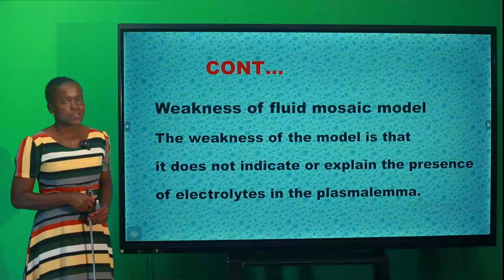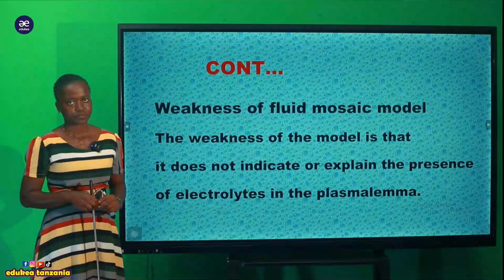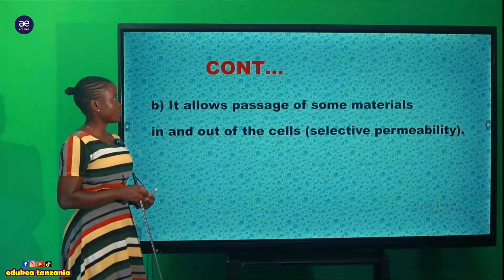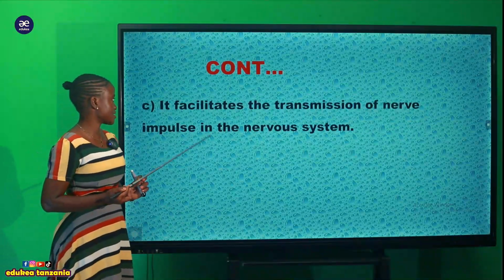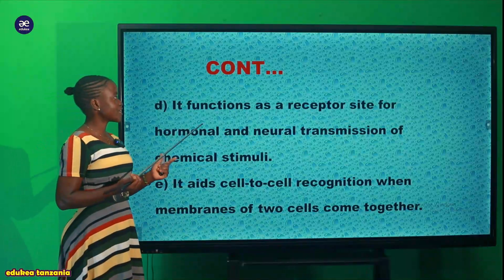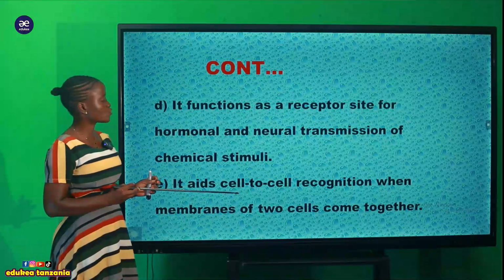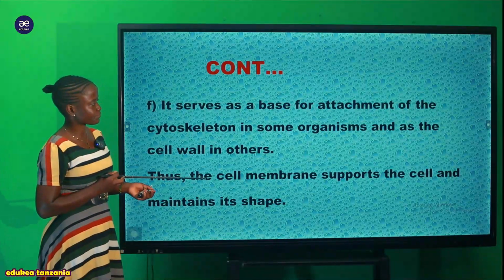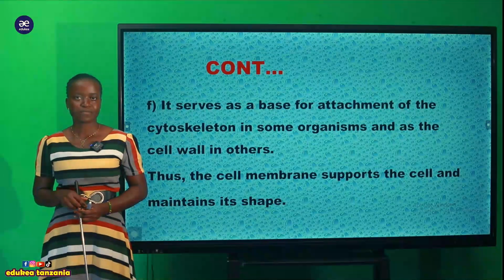BIOLOGY FORM V CYTOLOGY 18 OF 108